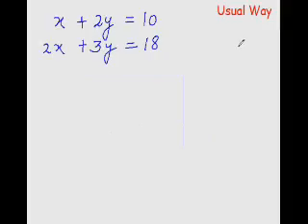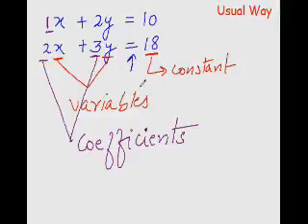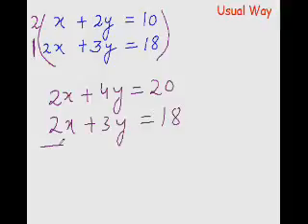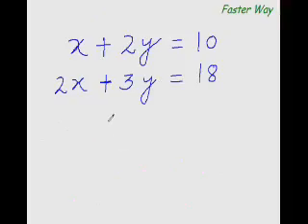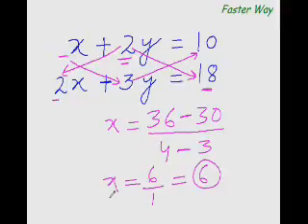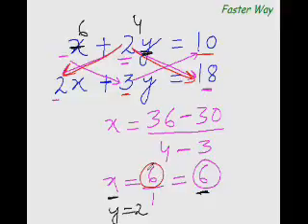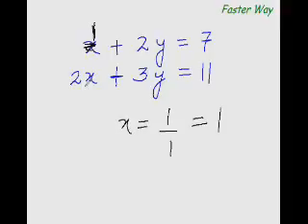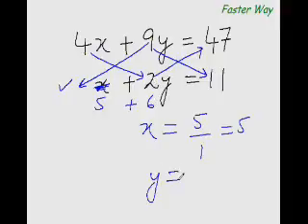EasyCal Algebra Trick 1 For Mentally Solving Simultaneous Equations